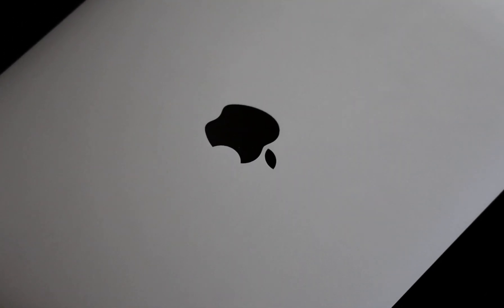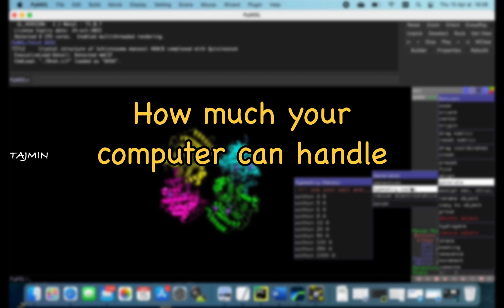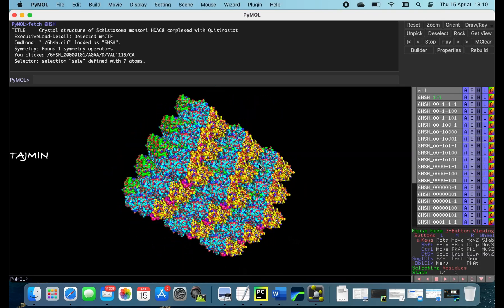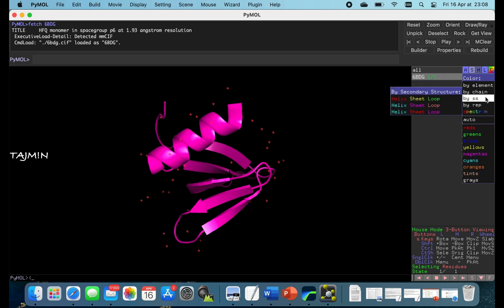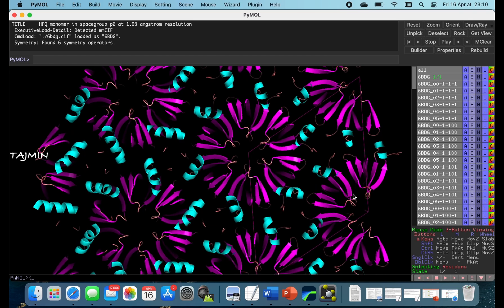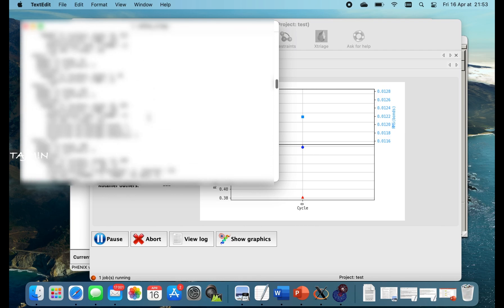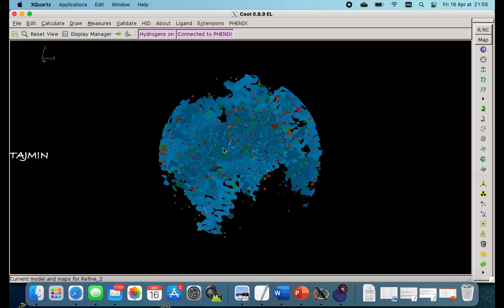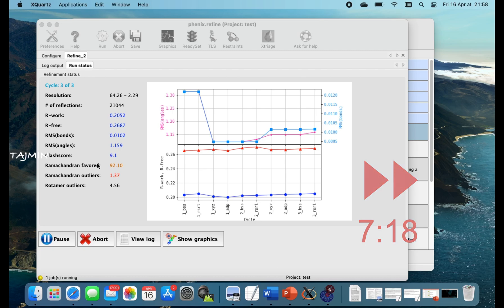MacBook Pro M1 for structural biologists - PyMol, Phenix and Coot tested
The new MacBook M1 has attracted a lot of attention in computing world, so how useful it is for the structural biologists. Watch this video to find out the answer. In this video three software were used, PyMol, Phenix and Coot and demonstrated the power of MacBook and the results are impressing. This video is very helpful for those who want to purchase a laptop for structural analysis and bioinformatics studies.

Timecodes
0:00 - Intro
0:40 - PyMol
3:29 - P6 Crystal Symmetry
5:08 - Phenix and Coot
6:20 - Coot